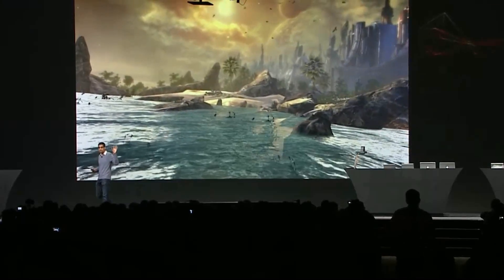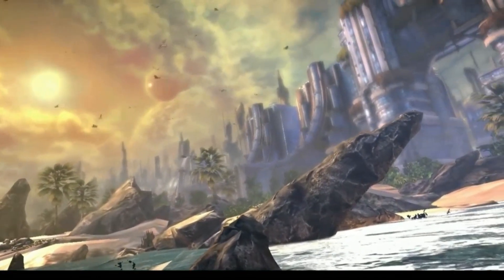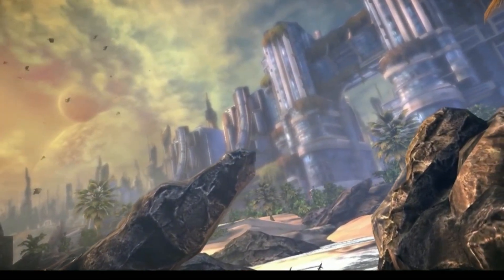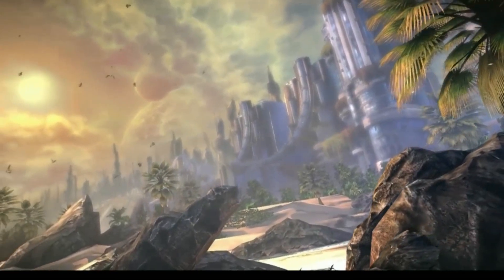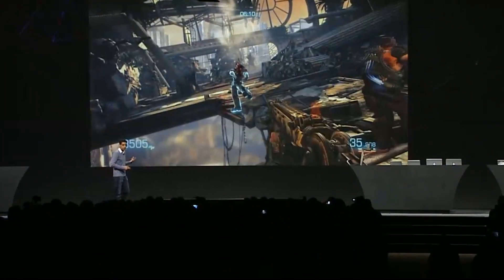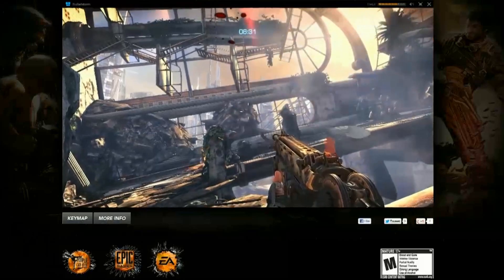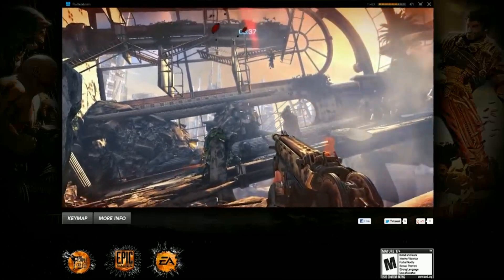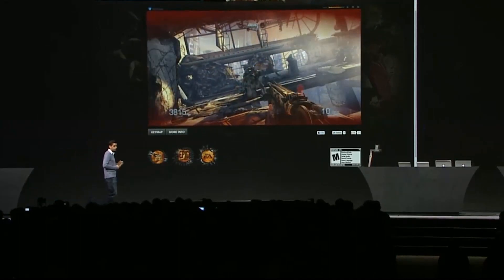Gaikai at Google I/O -- Captured from Live Google I/O Keynote Stream -- June 28, 2012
At Google I/O today in San Francisco, Google demonstrated streaming AAA video game content like Electronic Arts' Bulletstorm, made by Epic Games and People Can Fly, in the Google Native Client on a Samsung Chromebox. By working closely with Google's team, Gaikai will soon allow you to run high end console-quality games instantly from the Cloud in your Chrome browser and Chrome OS without the need for Flash or Java. You can run a complete gaming experience, including using a gamepad and playing full screen. Over the last three years, Gaikai has built the fastest interactive gaming network in the world and is proud to be chosen to demonstrate this new Chrome capability in the Google Keynote today.